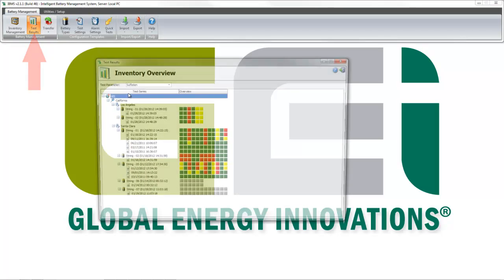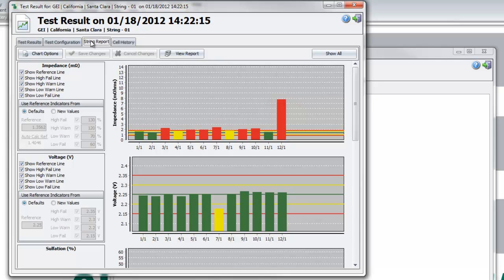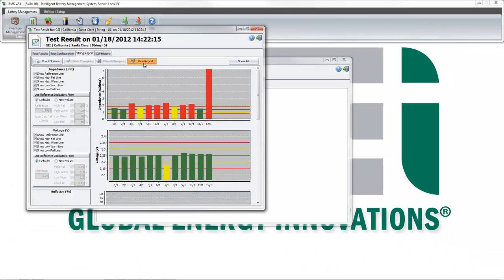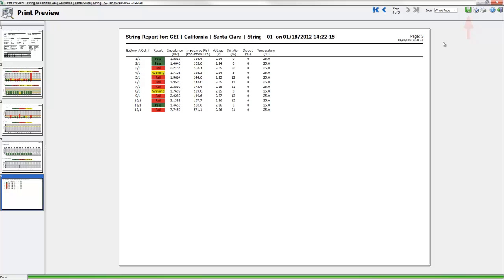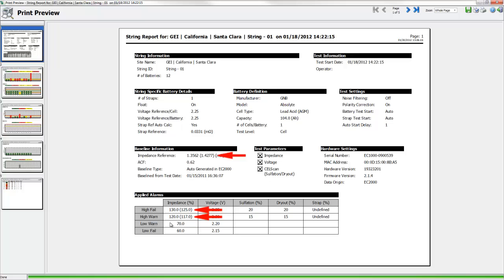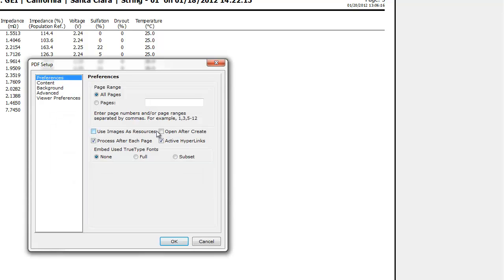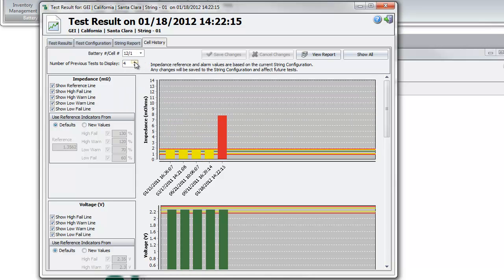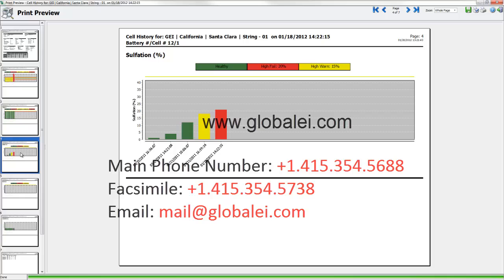Global Energy Innovations - IBMS-DE-1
How to generate reports in IBMS.